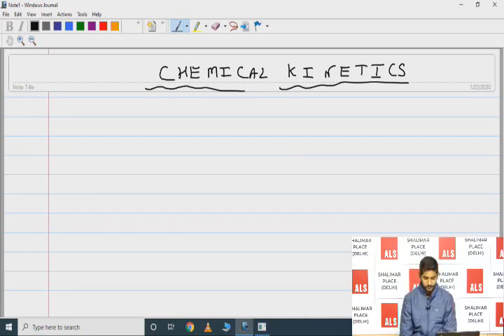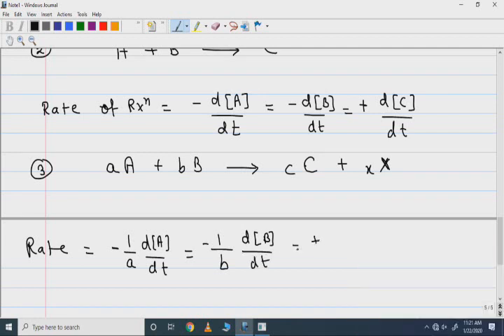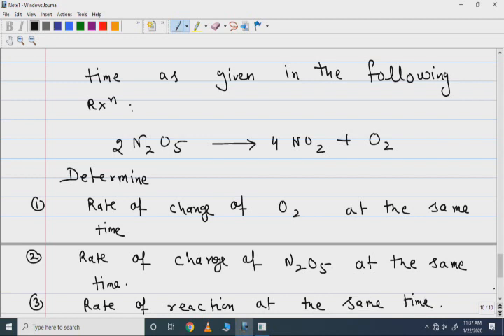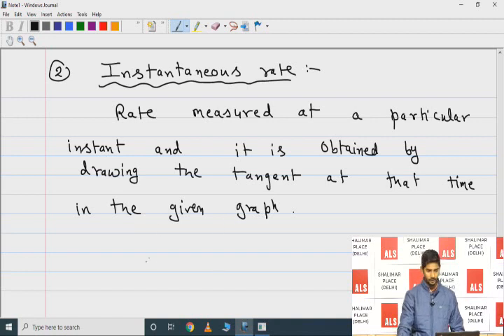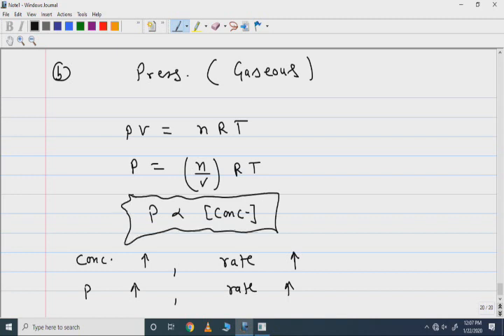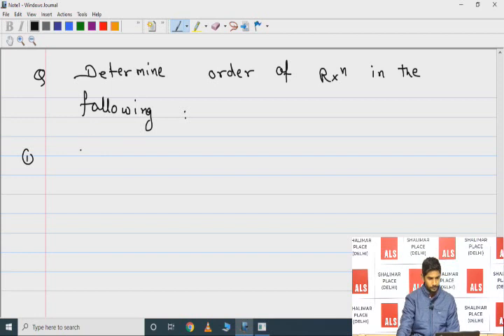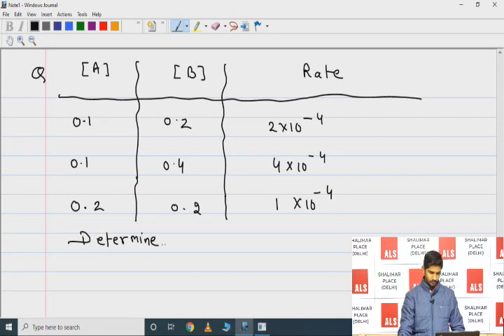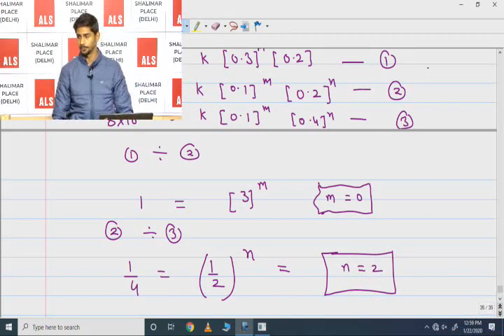Dropout Batch | NEET-Chemistry | 22 Jan, 2020